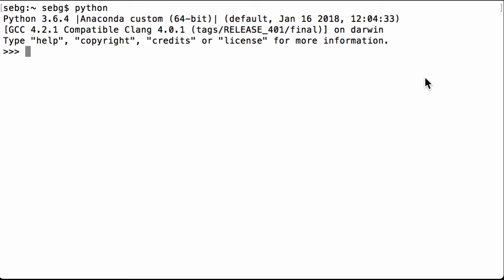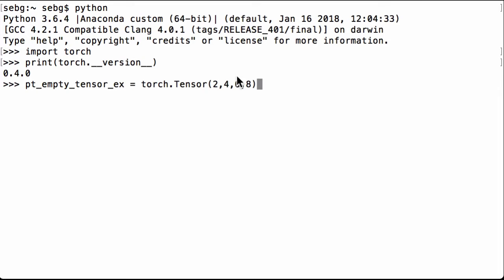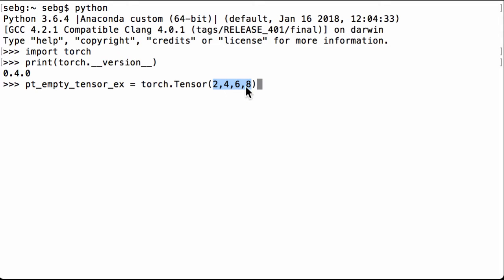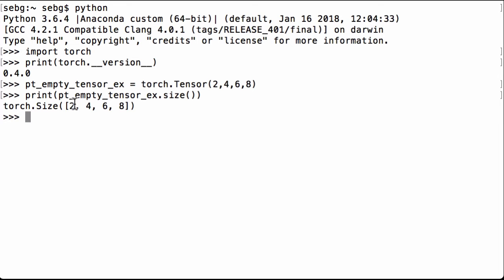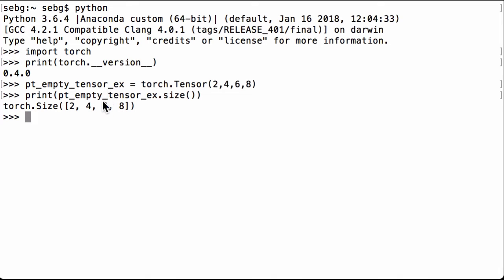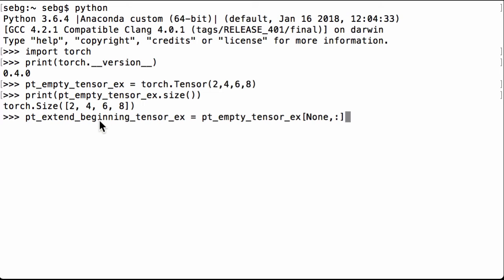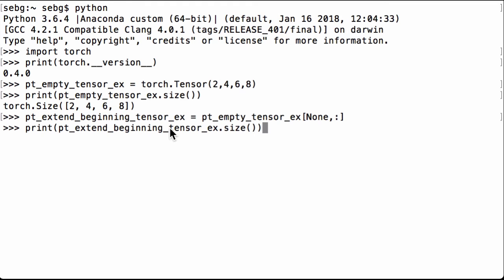Add A New Dimension To The Beginning Of A Tensor In PyTorch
Add a new dimension to the beginning of a PyTorch tensor by using None-style indexing. PyTorch Tutorial